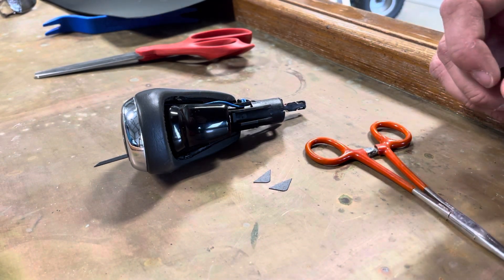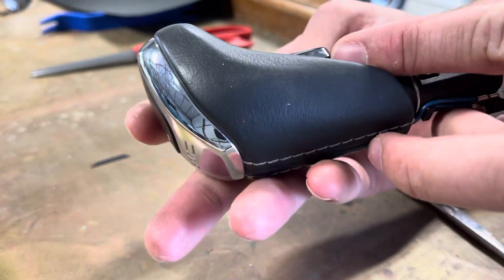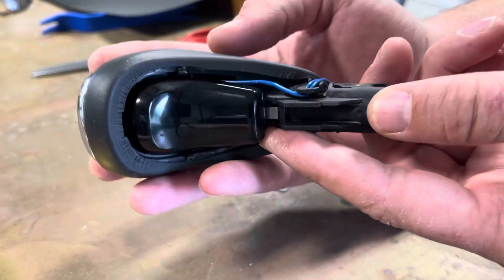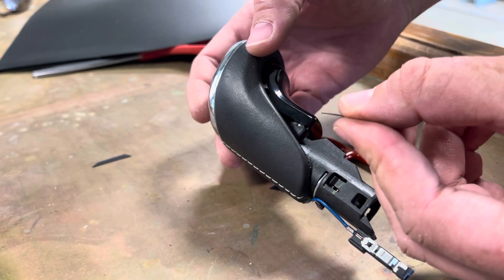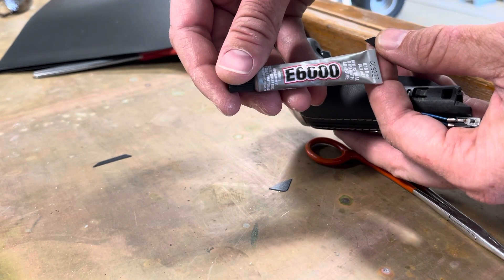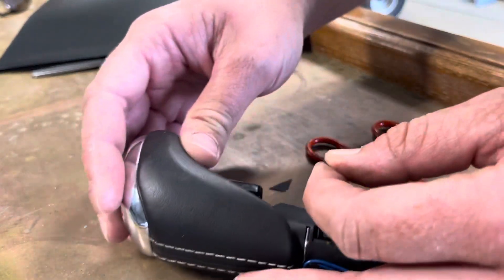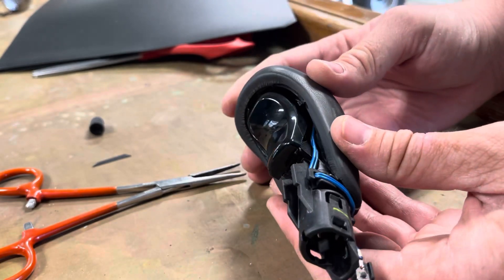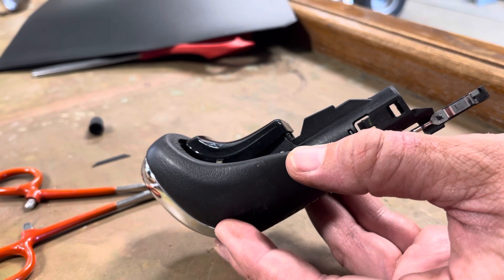Update - GMC Acadia Shift to Park Fix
This is a follow up to my first video where I outlined the issue. The car recently started having shift to park issues again so I removed the shifter and found the pin had worked it’s way out again and the glue failed. This video is my solution that should be permanent. The pin cannot back out if it has nowhere to go.